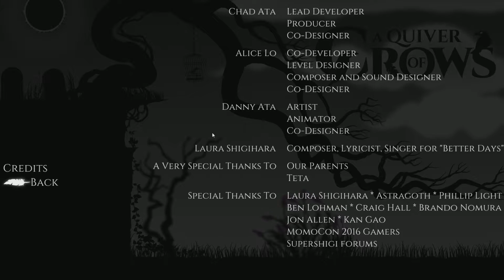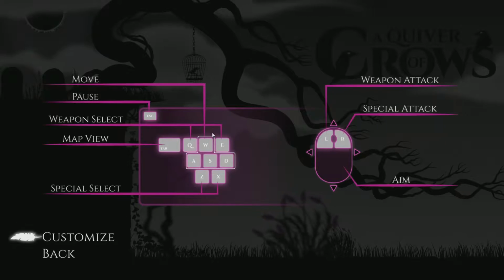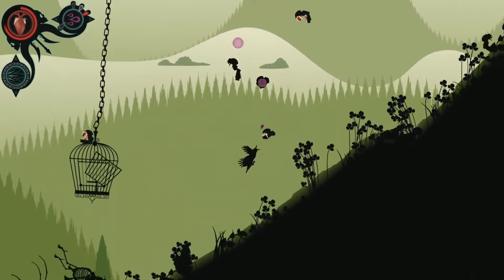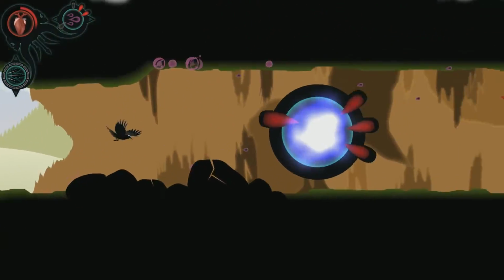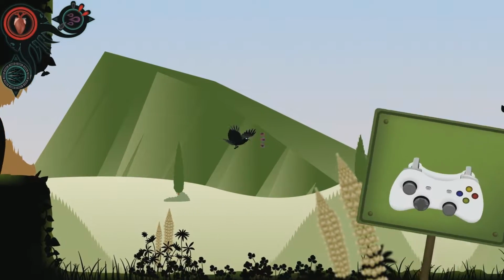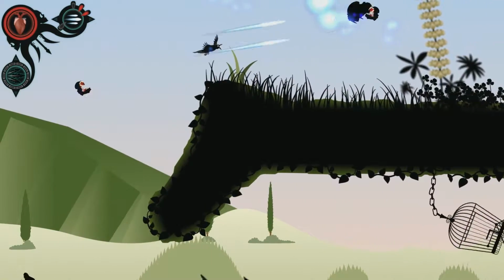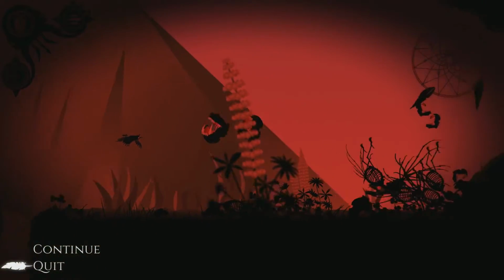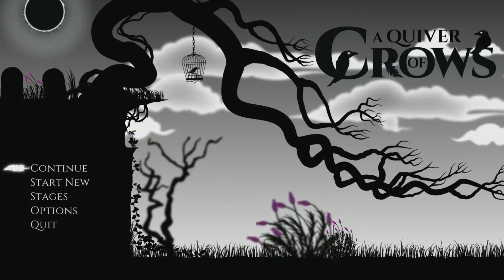A Quiver of Crows - First Look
Check out our First Look at A Quiver of Crows, out not on Steam. It's a challenging twin-stick shooter with some co-op functionality.

PC specs:
Intel Core i7-4790K @4.0 GHz
MSI GeForce GTX 980 Ti
16GB RAM
Samsung SSD